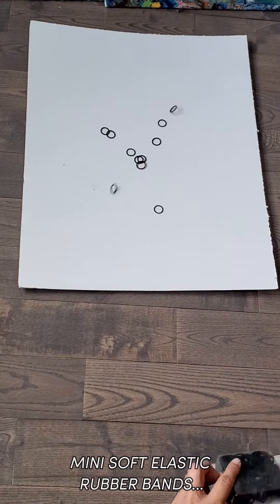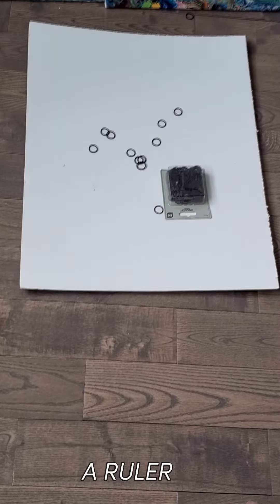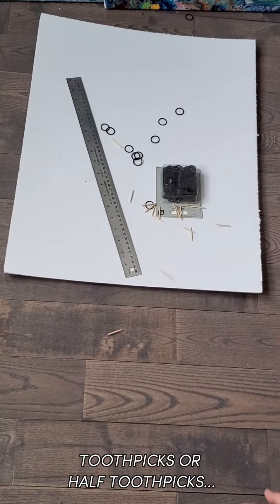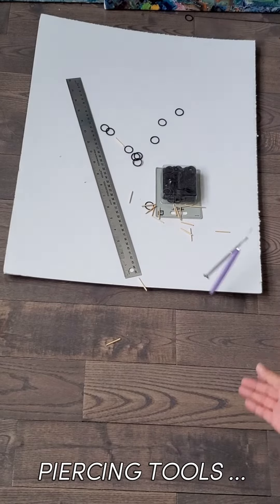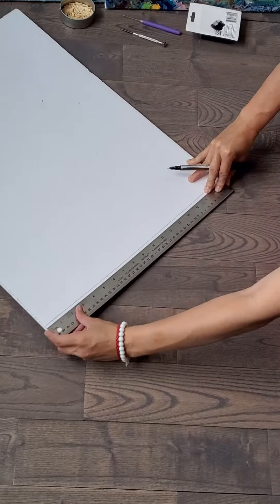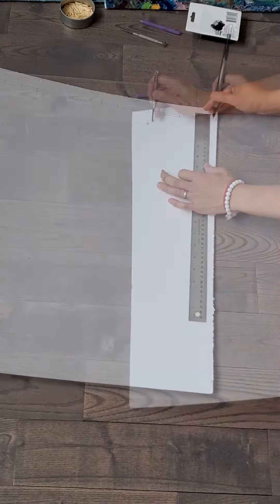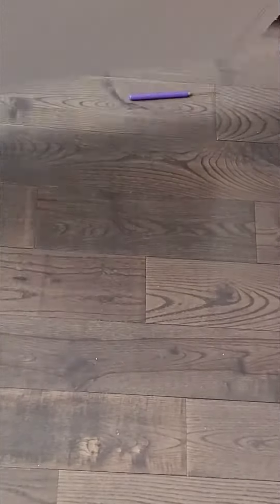How to Organize Paper Quilling Strips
DIY - Organizer for Quilling paper